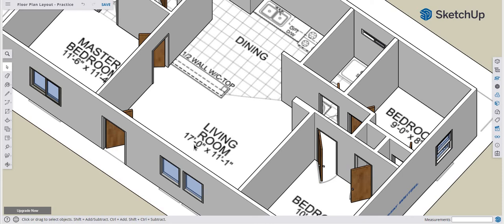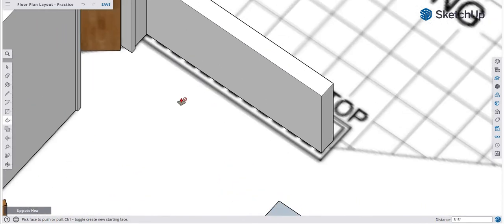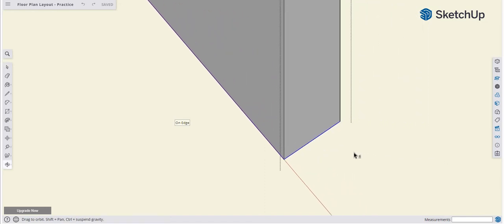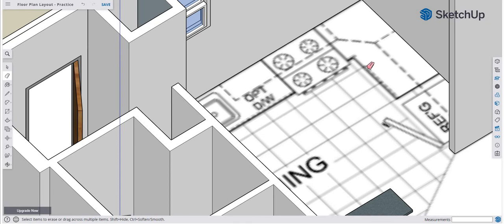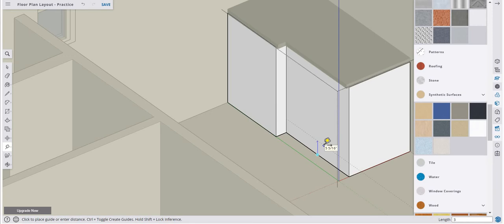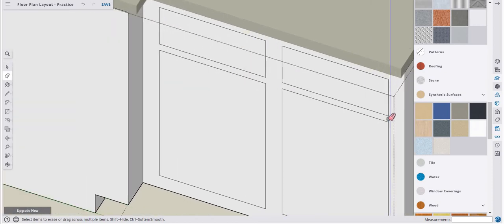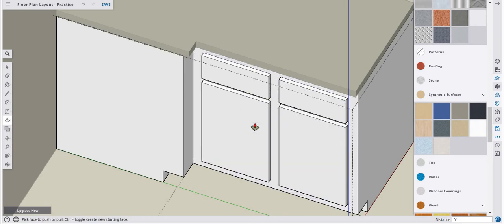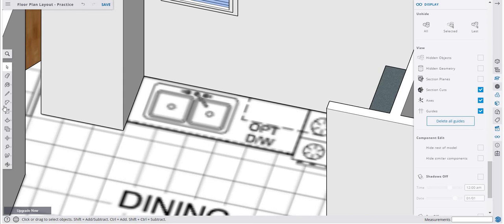CEA Unit 4 - Counters in Floor Plan Model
Model some modern counters in your floor plan model!  Adapted from The SketchUp Essentials tutorials!  Check them out!